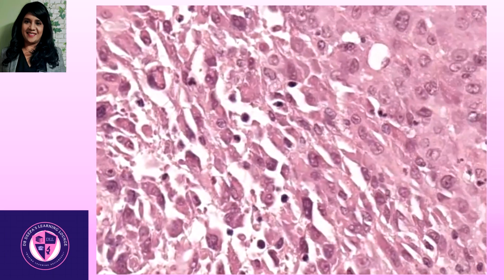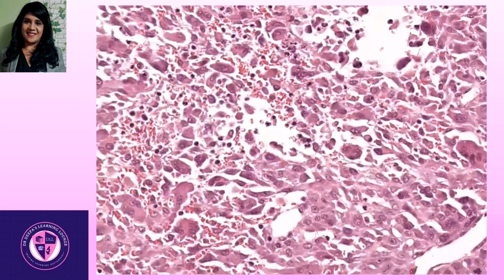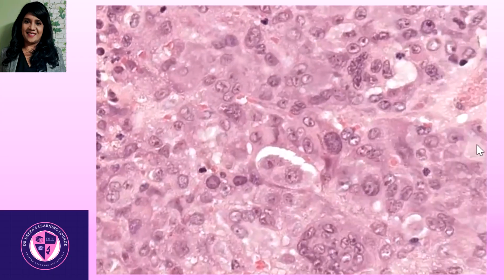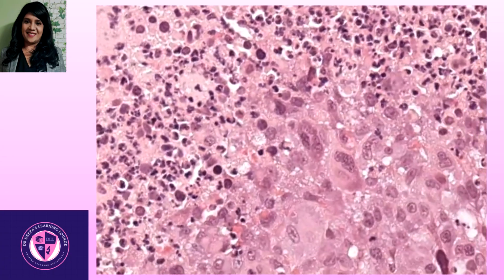Anaplastic thyroid carcinoma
Anaplastic thyroid carcinoma is known to be the beast of all thyroid tumors , being the most aggressive of all thyroid tumors.